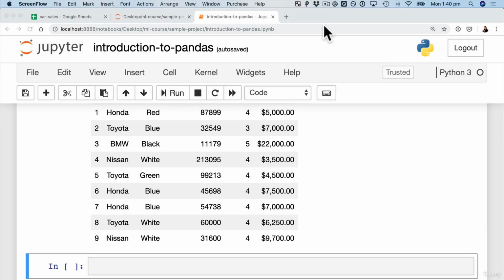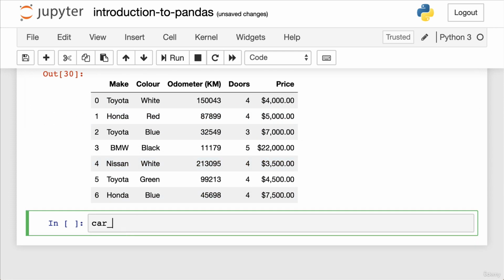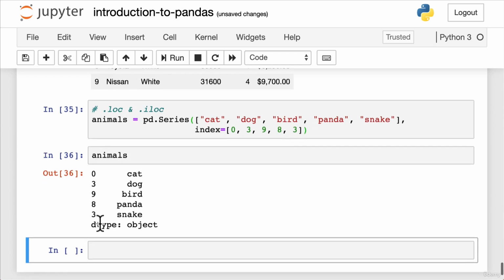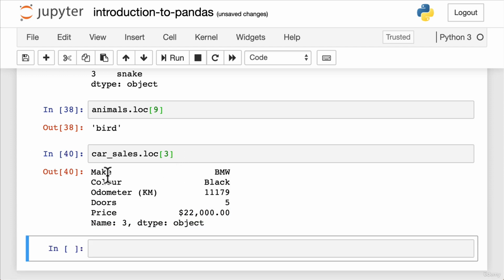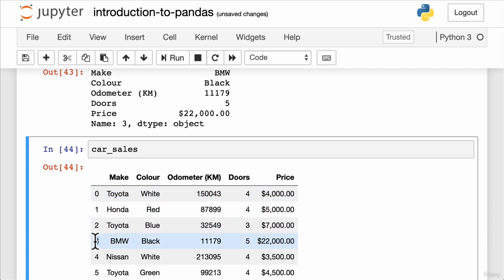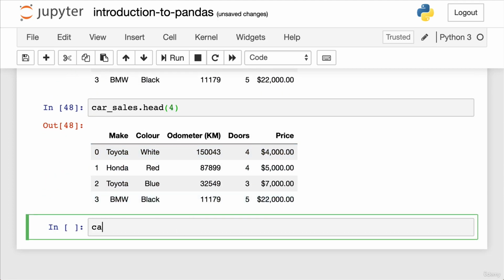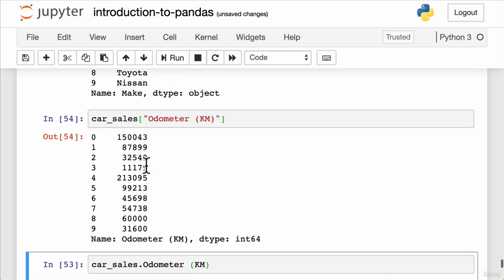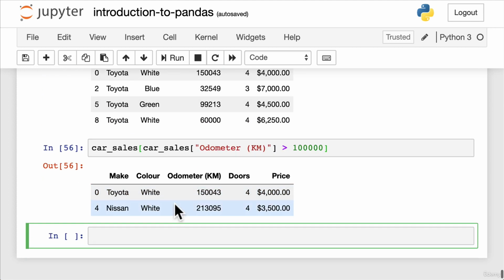Selecting and Viewing Data With Pandas | Python Pandas Data Analysis Course in English 2023 |Part-3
Learn Python Pandas Data analysis